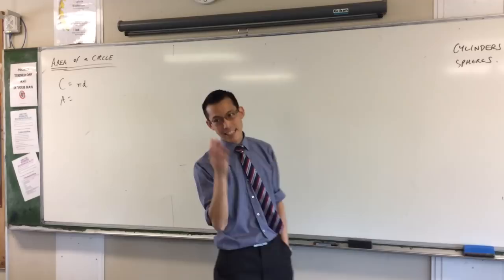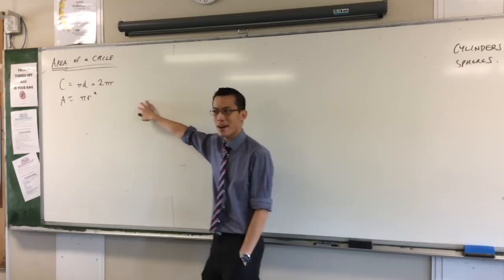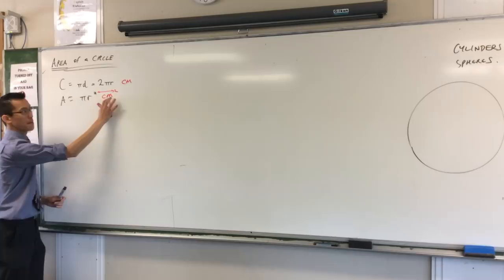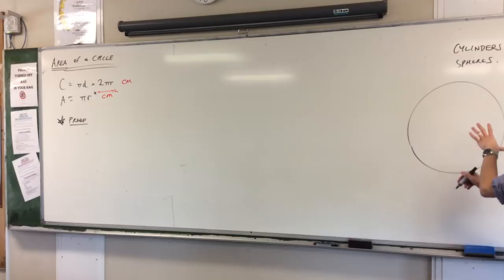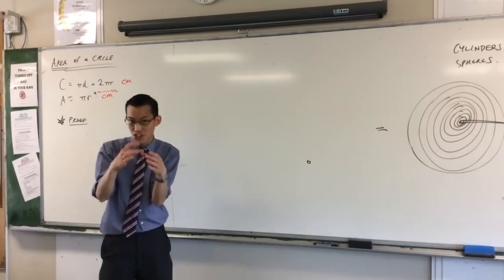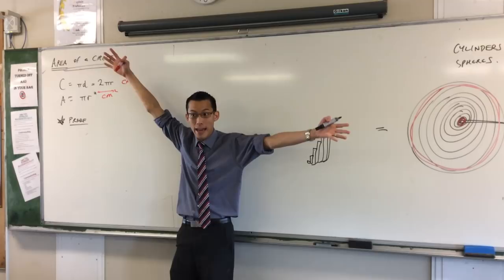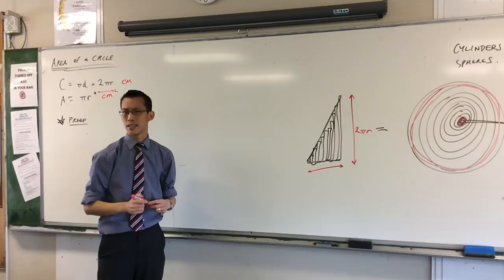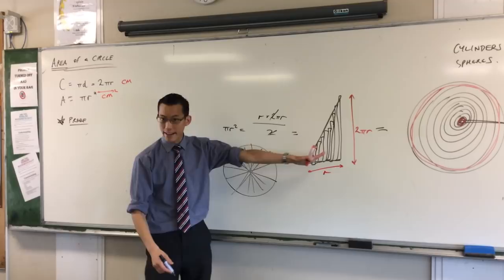Quick Visual Proof: Area of a Circle